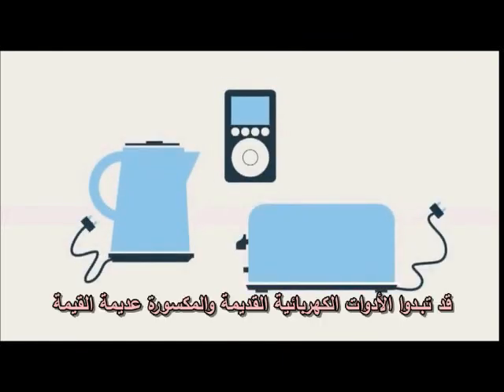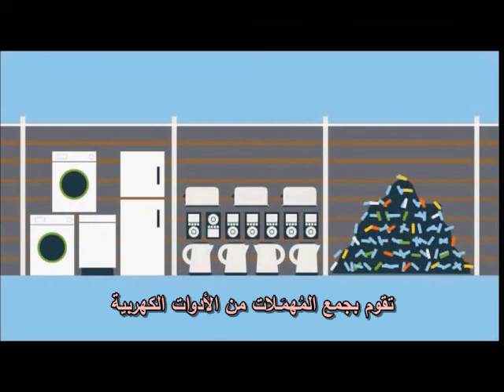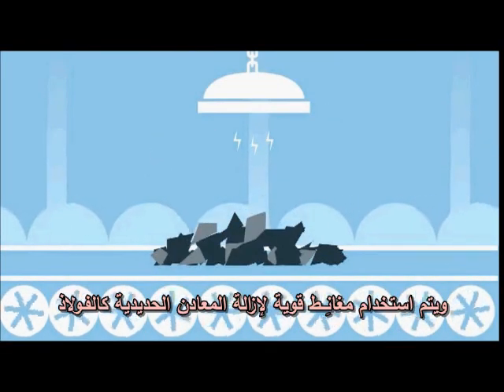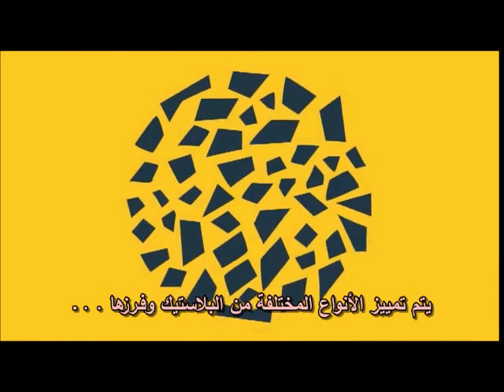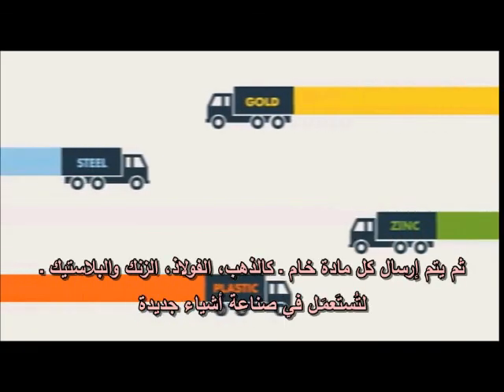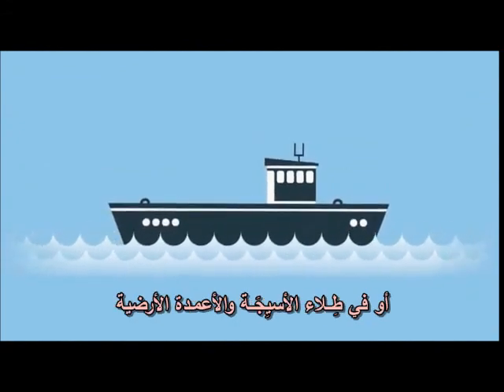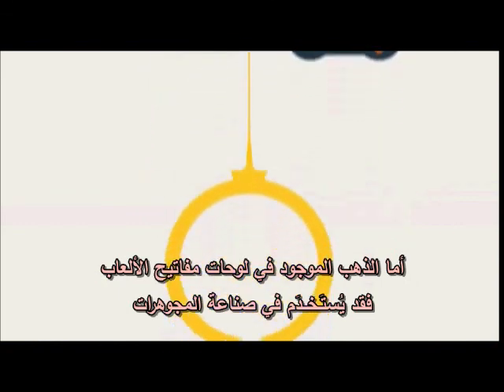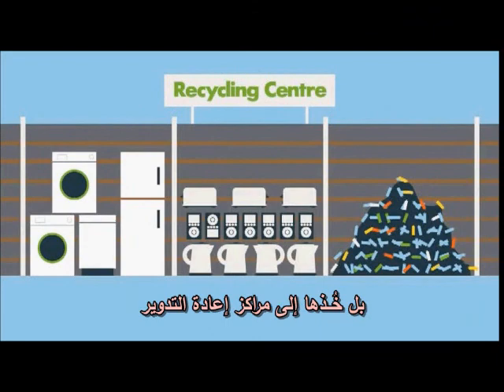كيفية إعادة تصنيع مُخلَفات الألكترونيات - مترجم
فيلم وثائقي يشرح فائدة إعادة تصنيع مُخلفات الأجهزة الكهربائية والألكترونيات القديمة وتحويلها إلى مواد خام ، وفوائد ذلك للبيـئة بدلاً من رميها في المُهمَـلات..